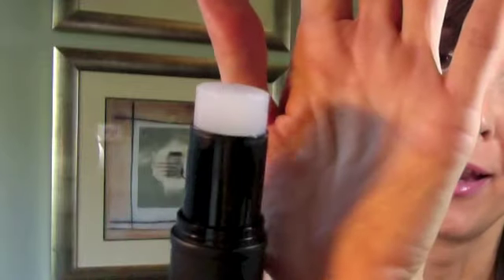My Perceptions of e.l.f. Daily Moisture Stick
Almost everyone loves this stick, but I just couldn't incorporate it into my makeup or skincare routine. I didn't like the feel on my face or the parabens in the product.  It felt like I was applying a glue stick to my skin. You may still want to give it a try to see if it works for you. It's fairly highly rated so I may just be in the minority on my feelings about this product.